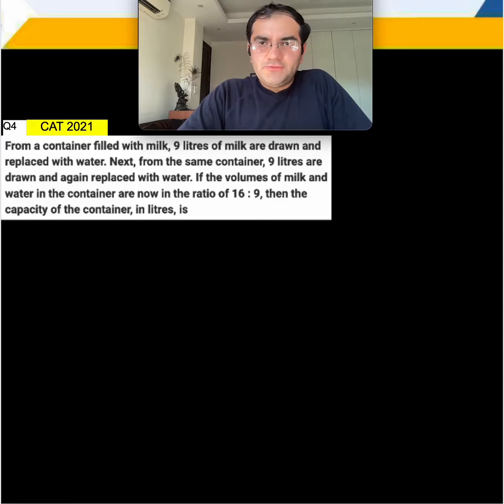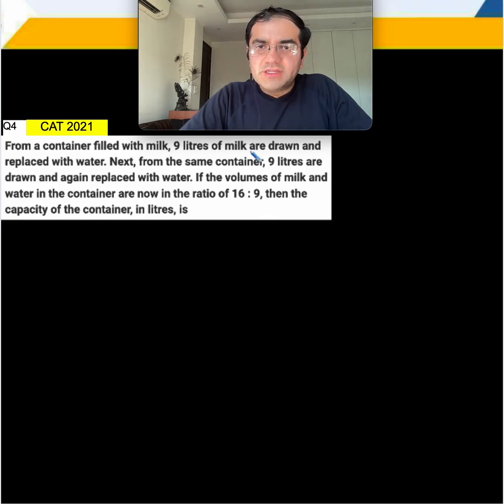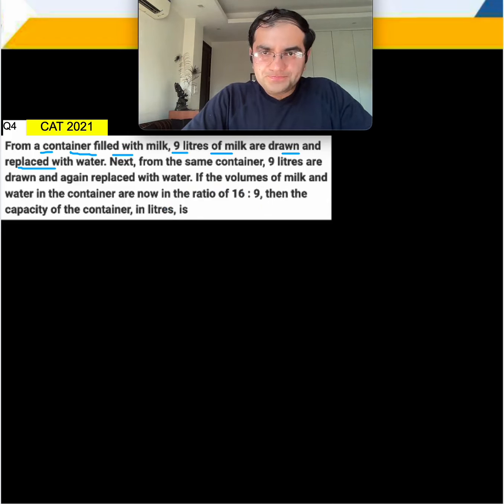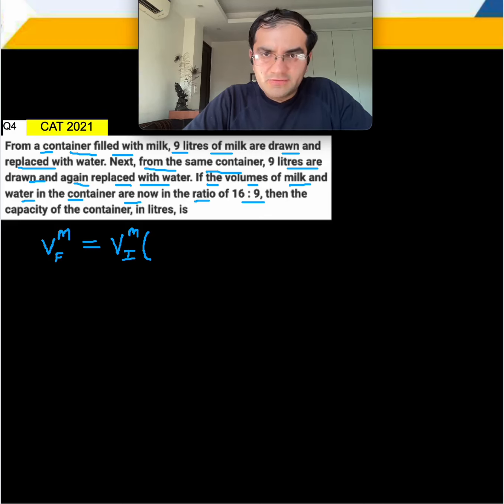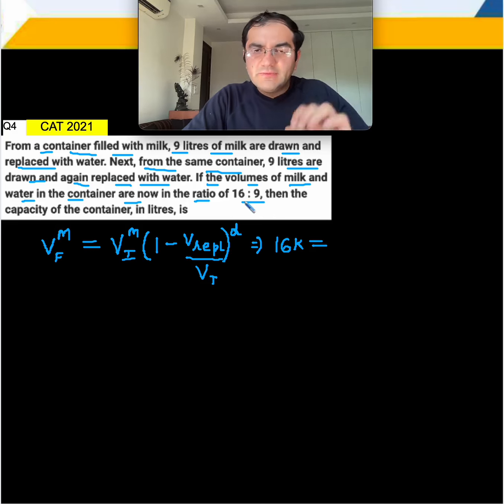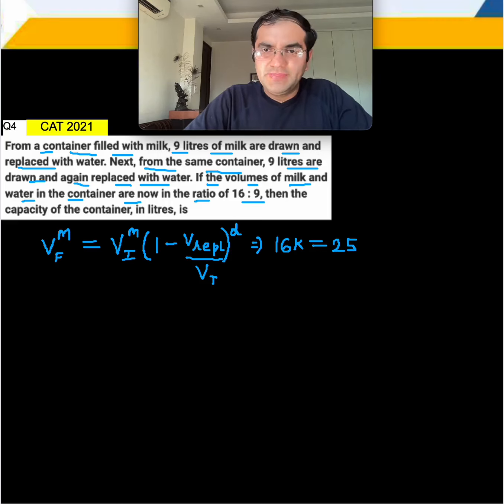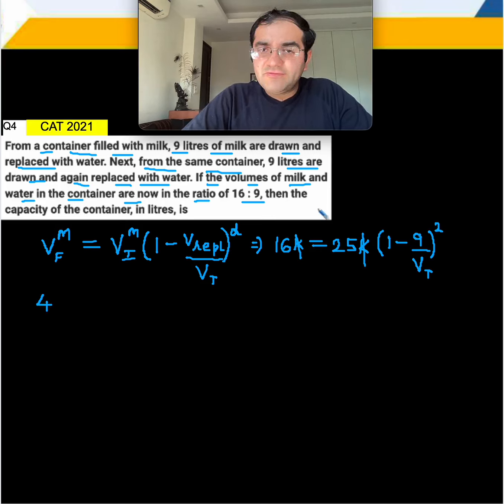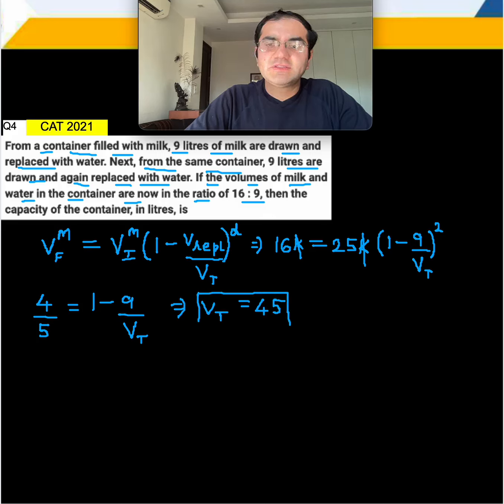Q4-CAT 2021 QA Slot2 | Averages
From a container filled with milk, 9 litres of milk are drawn and replaced with water. Next, from the same container, 9 litres are drawn and again replaced with water. If the volumes of milk and water in the container are now in the ratio of 16 : 9, then the capacity of the container, in litres, is